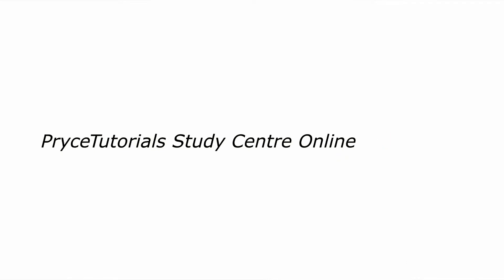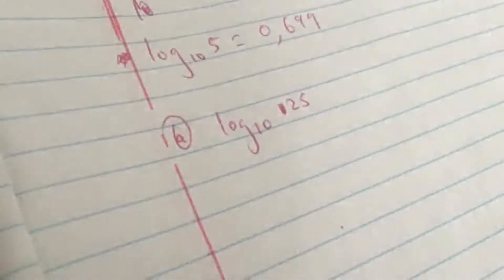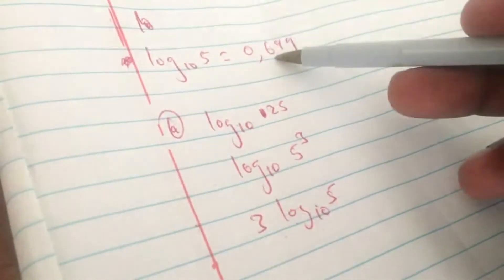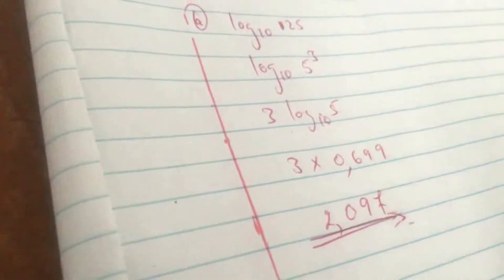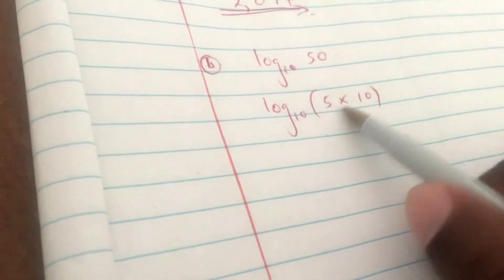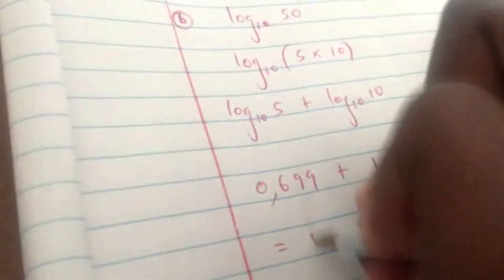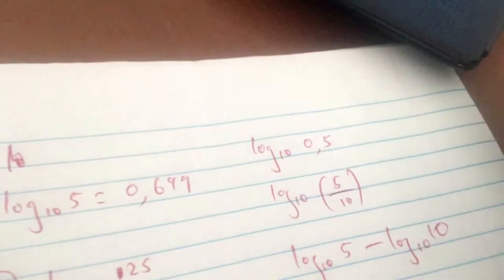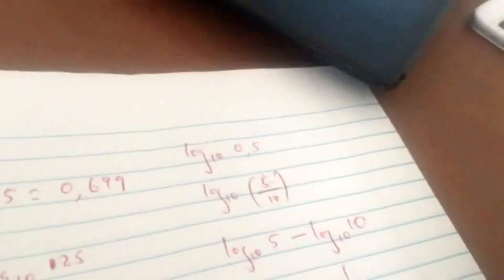ZIMSEC O LEVEL MATHEMATICS - LOGARITHMS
In this video, we explore some of the common exam questions you might encounter when answering your Mathematics Paper 1 ZIMSEC.